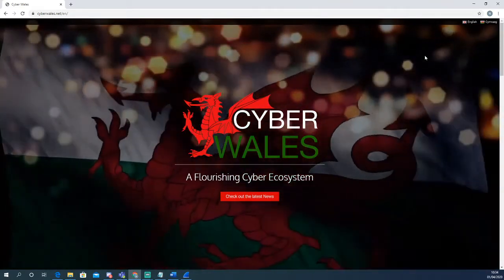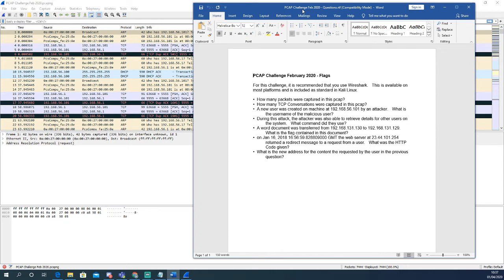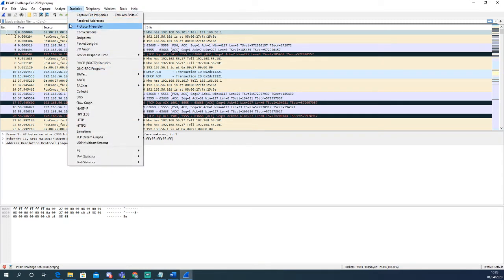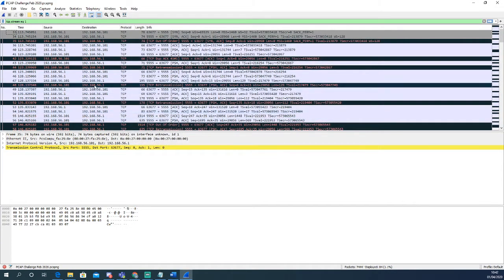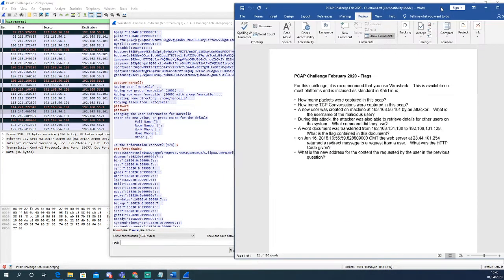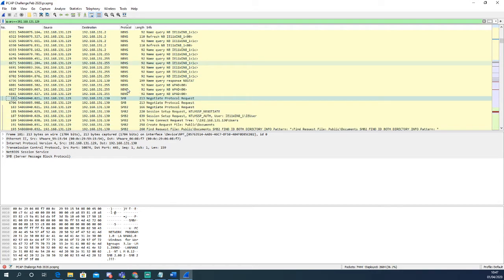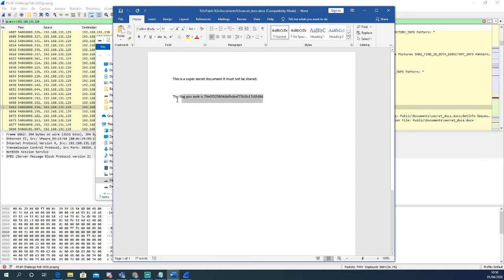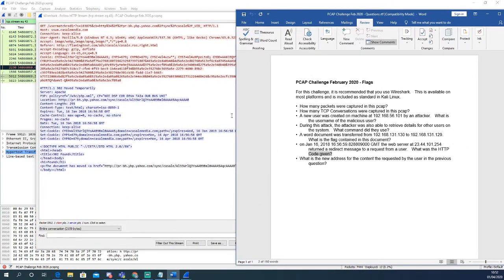Wireshark CTF lesson that was streamed through Twitch